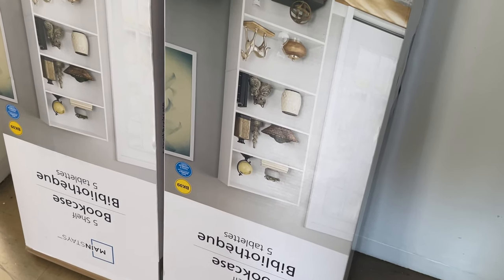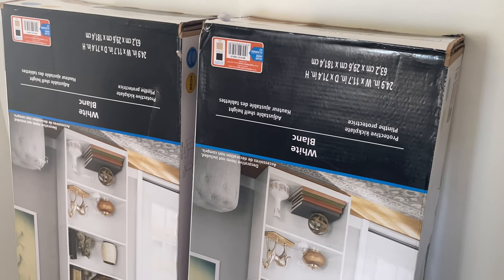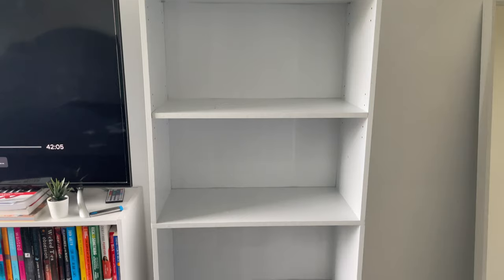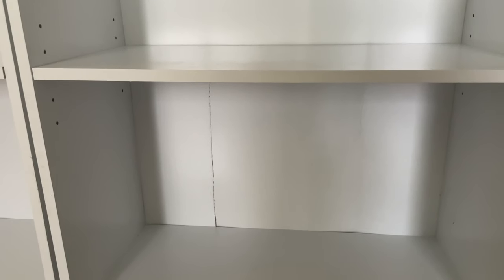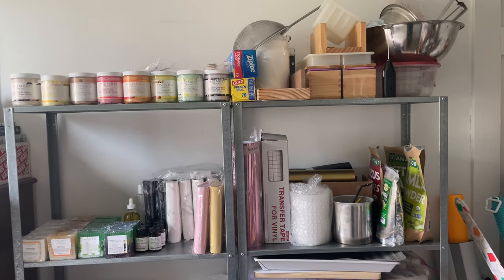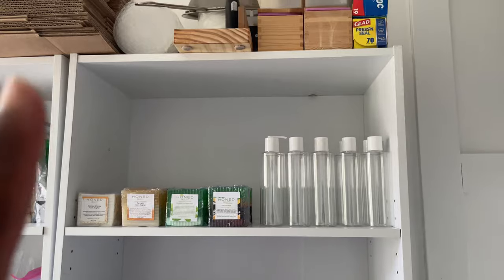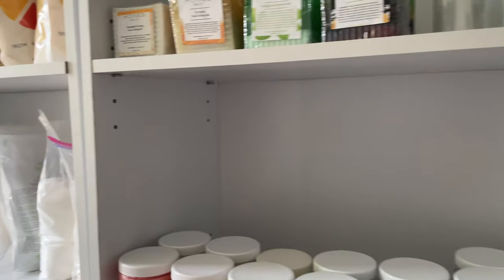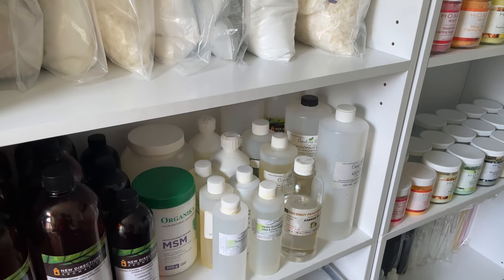Entrepreneur Vlog | Organizing My Inventory, New Bookcases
Open Me!

Hey you guys today I will be organizing my inventory.

Personal TikTok: @ReneeHaye
Business TikTok: @HonedTheBrand